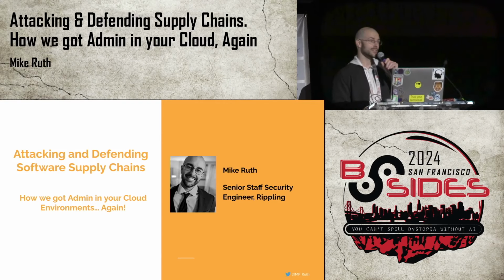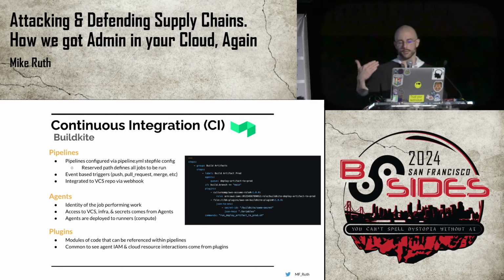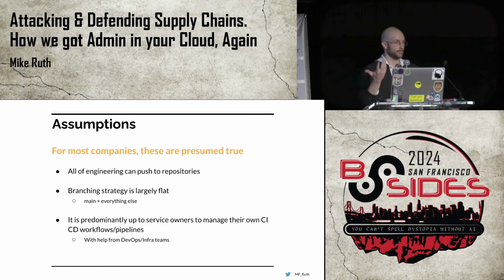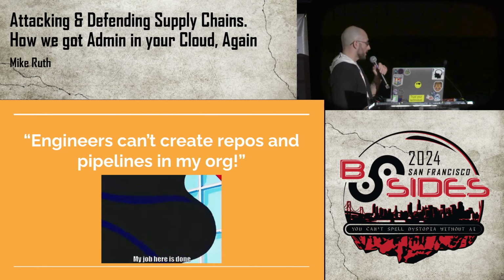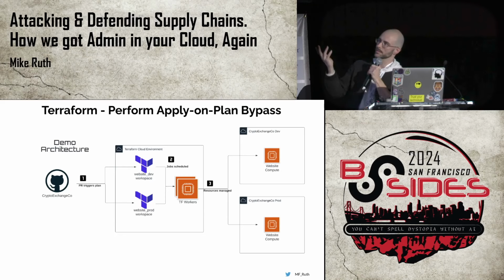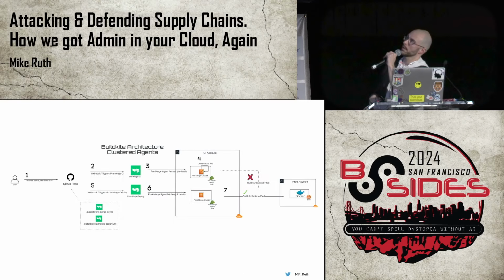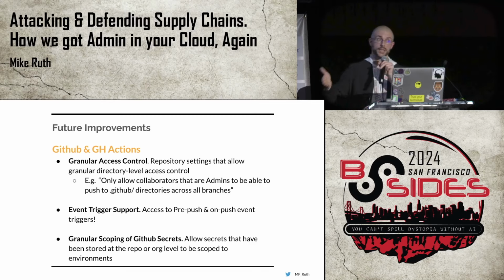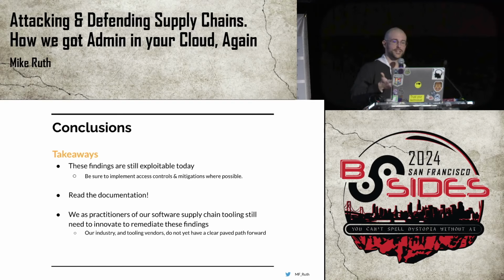BSidesSF 2024 - Attacking & Defending Supply Chains. How we got Admin in your Cloud,... (Mike Ruth)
Attacking & Defending Supply Chains. How we got Admin in your Cloud, Again

Mike Ruth

This talk will explore how reference architectures of our commonly used software supply chain services can lead to outcomes including secrets exfiltration, lateral movement, and privilege escalation in production environments. Then, we'll show best practices on how to fix them.